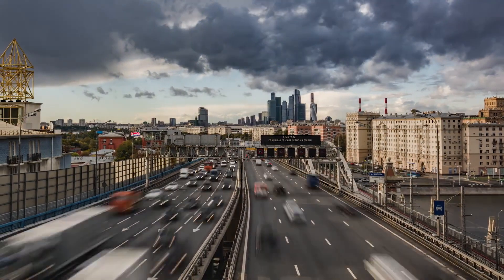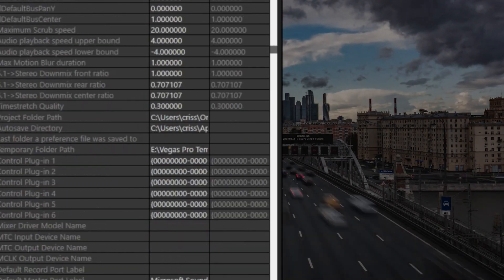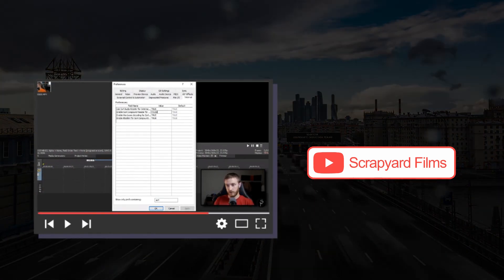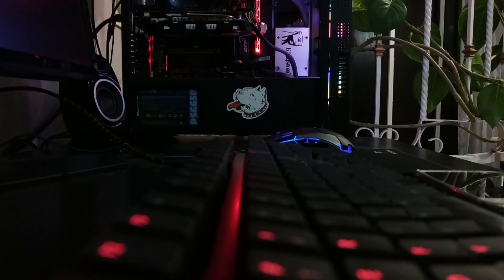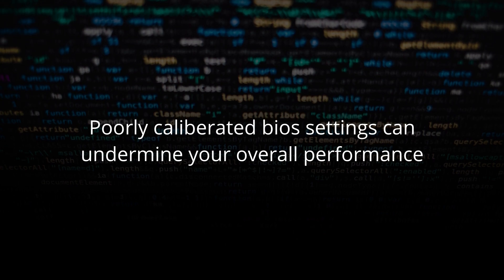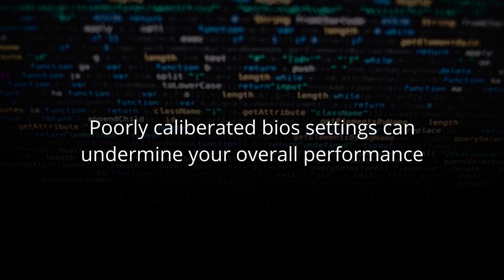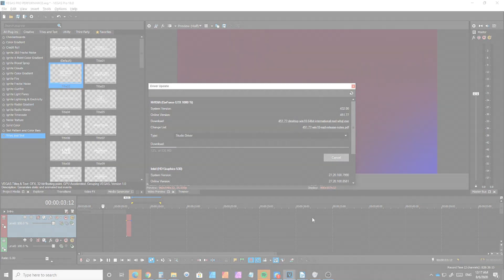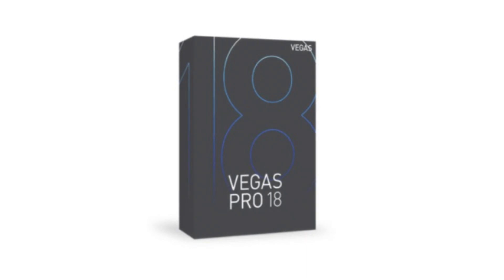STABILITY IN VEGAS PRO 18 | IMPRESSION AFTER FOUR DAYS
Vegas Creative Software have clearly done a lot of work under the hood.
Despite being glorified for its stability, VP 17 still had its problems. In this update.

Just to clarify, I still don't think I"m in a position to suggest buying VEGAS PRO 18, despite being an overall positive experience.

At most, I'd recommend trying a month of the VEGAS 365 subscription.

I want to give the software three more days to know for sure if it has earned buck its asking for.

This video was edited in VEGAS PRO 18

Small graphics made with Affinity Designer.